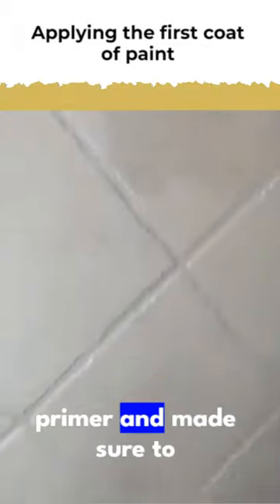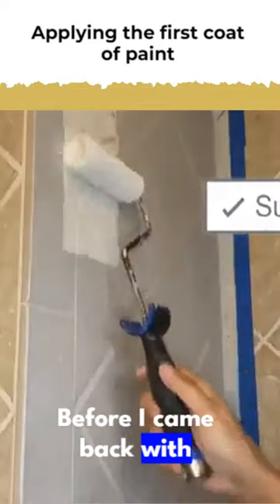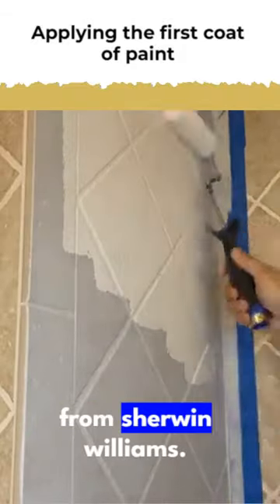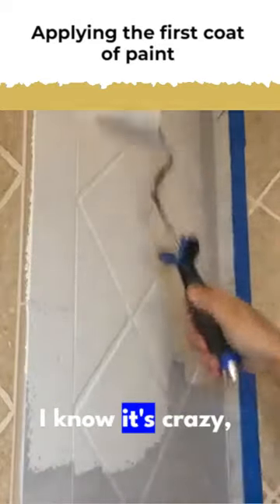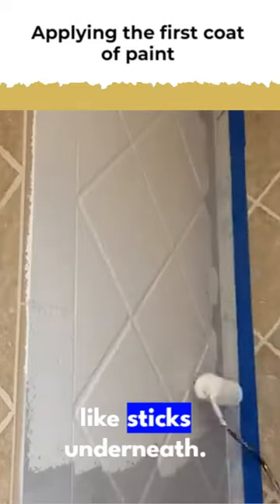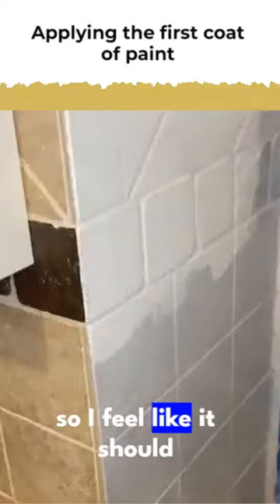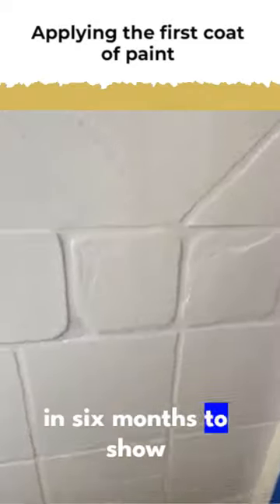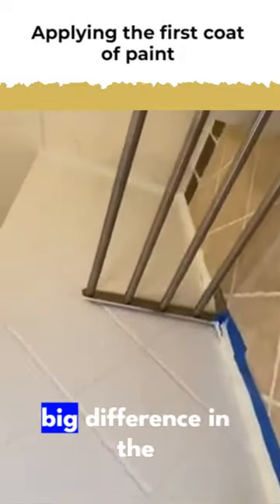applying the first coat of paint, Tile Paint, rustolium floor paint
DIY Tile Paint, rustolium floor paint